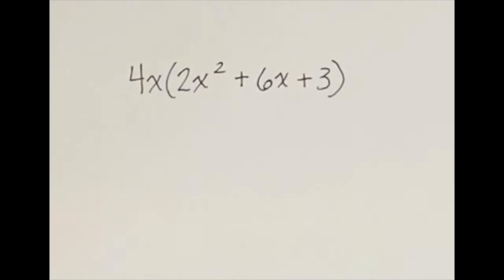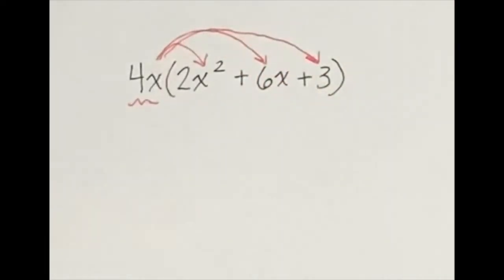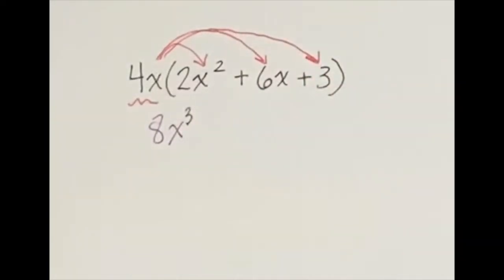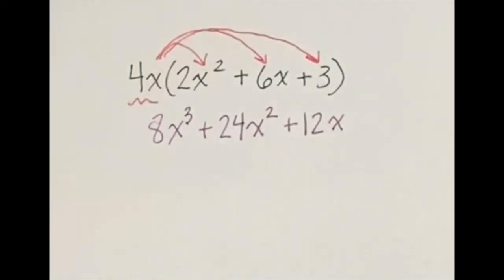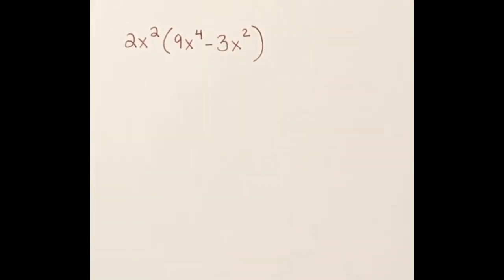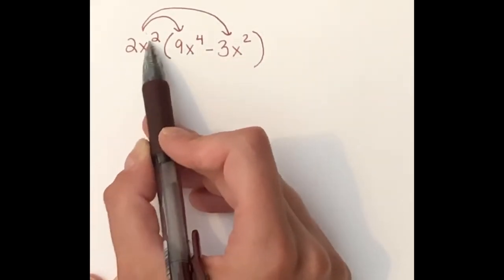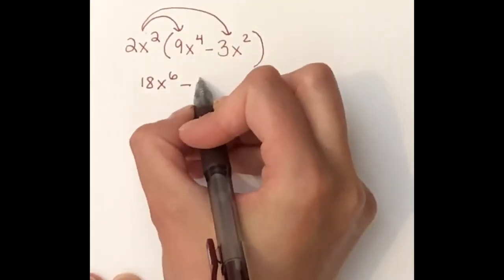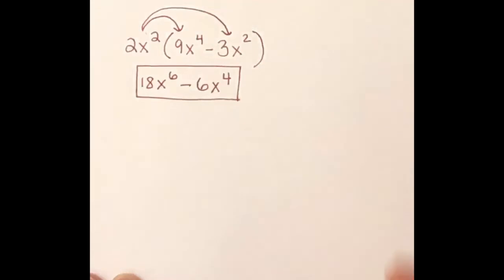Multiplying a Monomial and a Polynomial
Two examples of multiplying a monomial by a polynomial.  In one example, the polynomial is a trinomial that has addition, in the other it is a binomial that has subtraction.